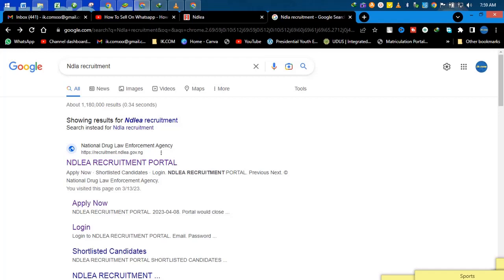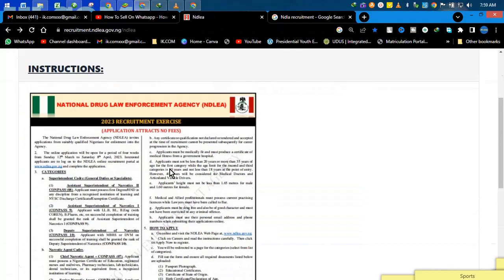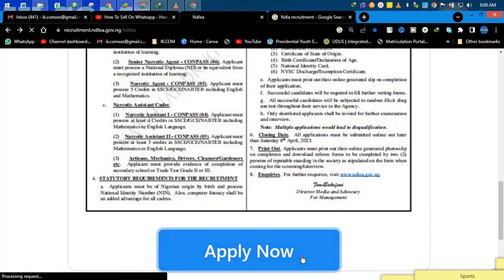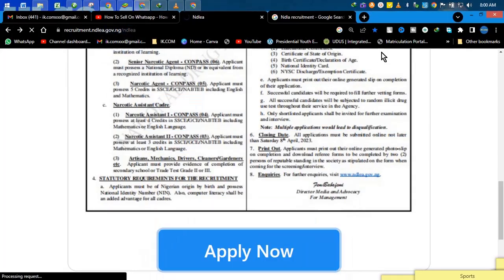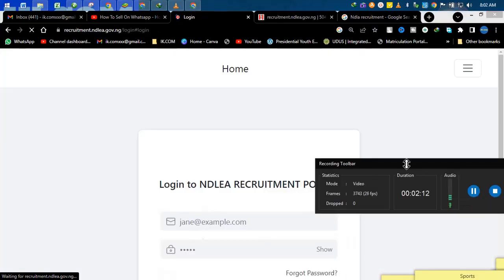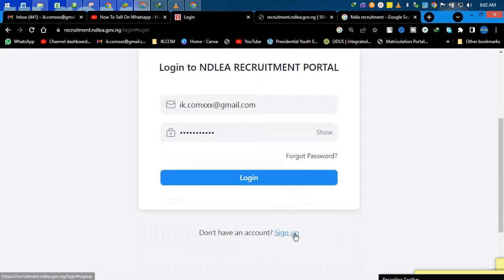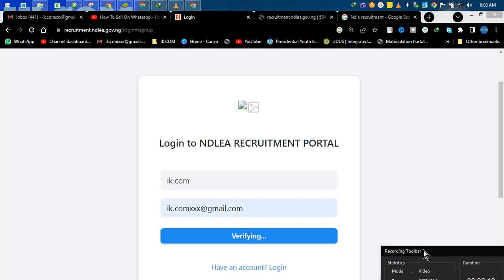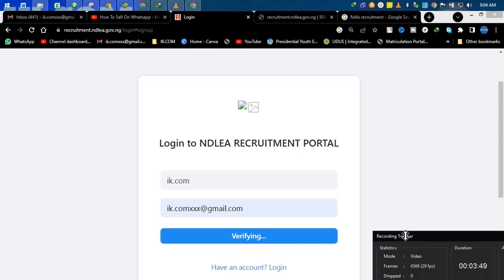How to Apply for NDLEA Recruitment 2023 | NDLA RECRUITMENT 2023/2024 | How to APPLY NOW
NDLEA Recruitment Updates
The National Drug Law Enforcement Agency (NDLEA) is a government agency responsible for controlling drug trafficking and abuse in Nigeria. According to our trusted sources, the agency is set to issue an invitation for applications for new positions in the Superintendent Cadre, Narcotic Agent Cadre, and Narcotic Assistant Cadre. As soon as the recruitment is announced, we will update this page with the direct link to apply online.

NDLEA Recruitment Portal for 2023 now open for Applicants

The National Drug Law Enforcement Agency (NDLEA) has opened its recruitment portal for the year 2023 on Sunday, March 12, 2023, for interested applicants. The management board has invited applications from suitably qualified candidates to fill vacancies for full-time appointments.

Updates have now been received, and interested candidates can apply for the NDLEA recruitment form online for the aforementioned positions starting from March 12th, 2023. It is important to note that the closing date for the applications is April 8th, 2023. The application is only available online, and candidates must ensure that they apply within the specified time frame to avoid disqualification.

Job Positions and Requirements for NDLEA Recruitment 2023
The available positions for NDLEA recruitment 2023 are classified into three categories: the Superintendent Cadre, Narcotic Agent Cadre, and Narcotic Assistant Cadre. Here are the requirements for each category:

▬2. 01:59
▬3. 02:57
▬4. 03:30
▬5. 04:00
▬6. 05:00
▬▬Tags.▬▬

                                  ▬▬ Credit and Appreciation To ▬▬
👉▬▬ Video Editing Software KineMaster Pro / ActivePresenter

You are Welcome to Our YouTube Channel, IK.COM. We Upload Videos on: AnythingTech Top5, Top3, Telecommunications, Technological, Online Income Tips & Hacks, Reviews Tutorials➡ PC hardware ➡Do It-Yourself➡ How to videos and Troubleshooting and Repair videos to help those to helping self's on how to fix and Learn.
Hardware Review, Software Review, Computer Builds, Malware Removal, Computer Repair. "Tech Review" "Product Review" Tutorials How-to "Custom Computer Builds" "Computer Builds" "Hardware Reviews" "Malware Removal"  "Software Review" "PC Repair" "Hardware Repair" Trouble.